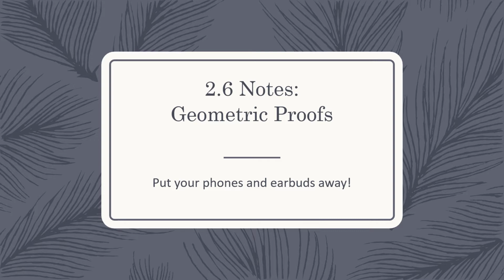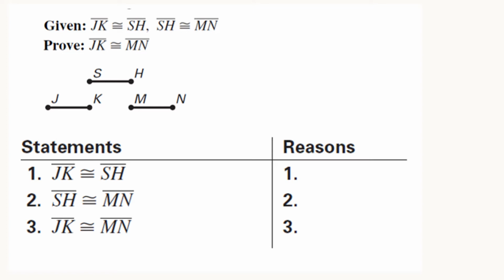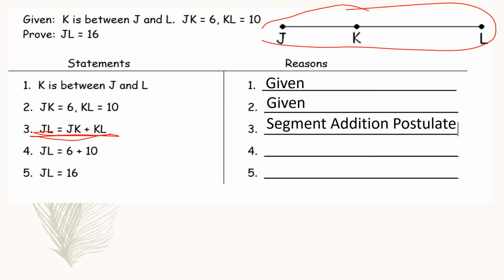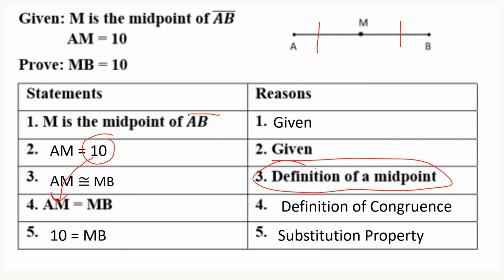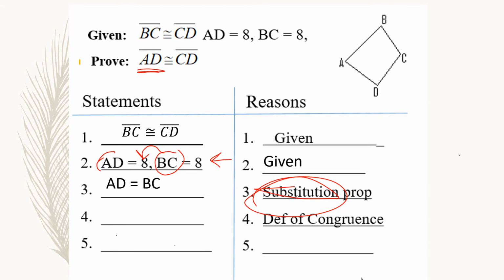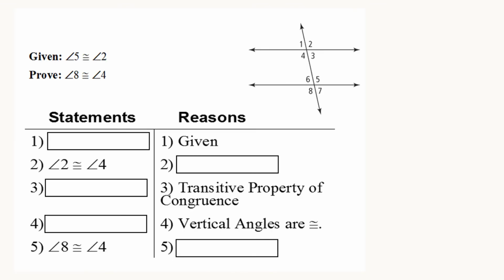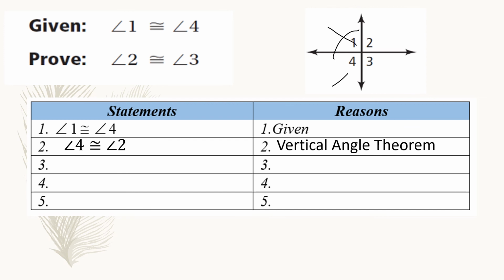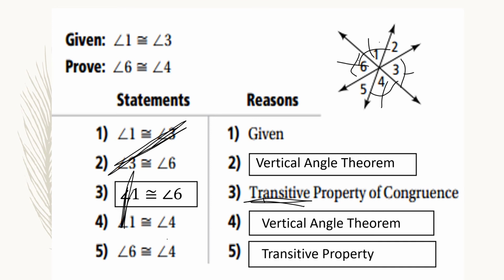Geometric Proofs Notes